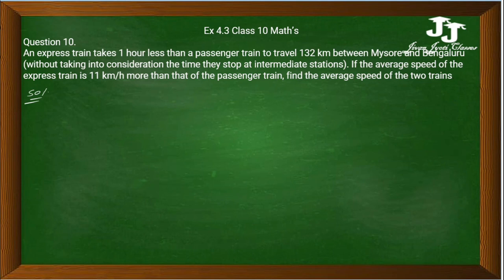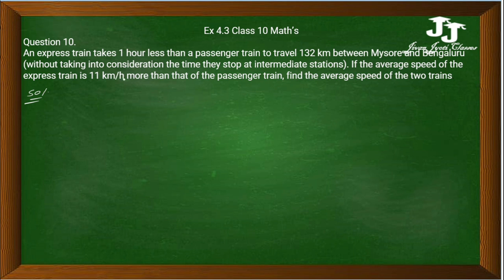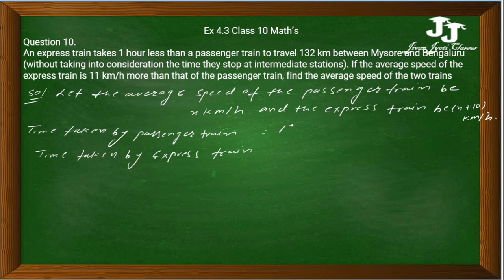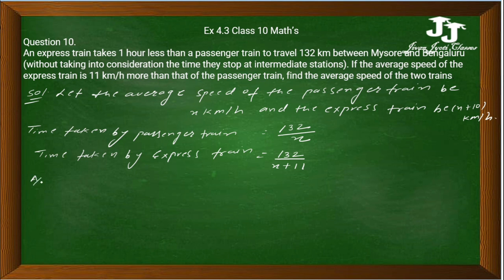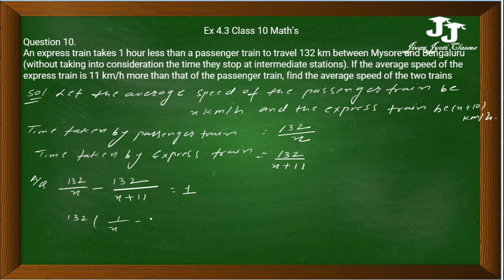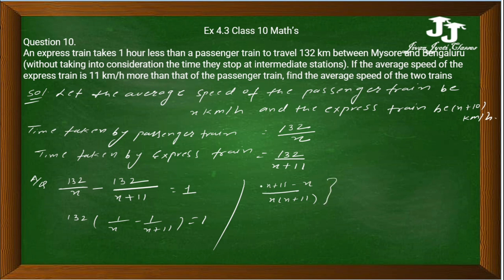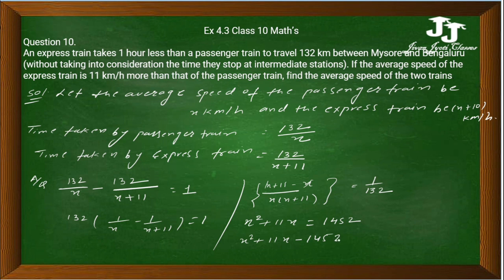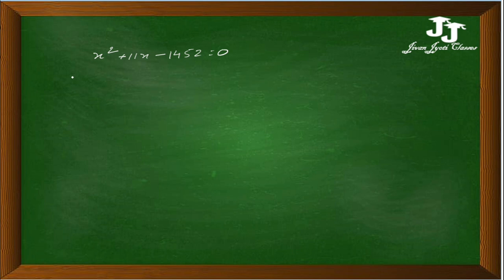NCERT Solutions for Class 10 Maths Exercise 4.3 Chapter 4 question number 10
JIVAN JYOTI CLASSES
we care about your future
Video highlights
NCERT Solutions for Class 10 Maths Chapter 4 jivan jyoti classes
Ex 4.3, 1(i) ,(ii) ,(iii),(iv)- Chapter 4 Class 10 Quadratic Equations (Term 2)

NCERT Solutions |Quadratic Equations Exercise 4.3
NCERT Solutions for Class 10 Maths Chapter
NCERT Solutions For Class 10 Maths Chapter 4 ... - ncert books
NCERT Solutions for Class 10 Mathematics CBSE Chapter _ 4 quadratic-equations
Chapter 4 - Quadratic Equations Exercise Ex. 4.3 · Solution 1 ·
Class 10 NCERT Solutions- Chapter 4 Quadratic Equations

hi , i am vikesh kumar
i am professional teacher
the foundantion courese   of iit jee
and all competaive exam , like NTSE, NSTSE, OLYMPIOD, KVPY,AND OTHER COMPETATIVE EXAM LIKE SAINIK , NAVODYA , NETARHAT, ARMY SCHOOOL etc

Every thing depend on (technology)and technology is depend on mathematics .
the base of every innovation from machin to medicine is mathematics , nothing is posssible without mathematical anaylysis.

Mathematics video lecture of tenth, prepared by the experienced faculty.
This online video lecture covers important questions and solutions from chapter real number  of Mathematics for the preparation of board exam and  other competative exam like pre foundation of iit-jee.
Get latest video lectures of Mathematics, online coaching for competative exam and CBSE, also get online study materials, test series, doubt clearing , email- any query or doubt related questions for | CBSE | other competative exam Preparation.